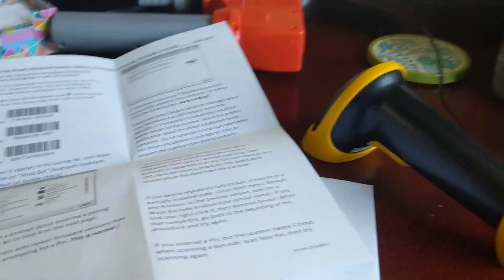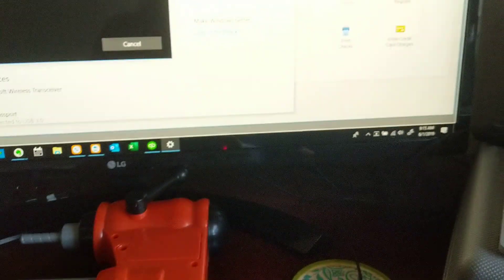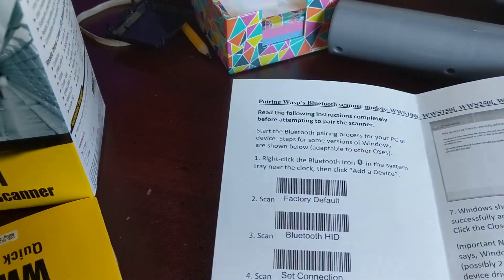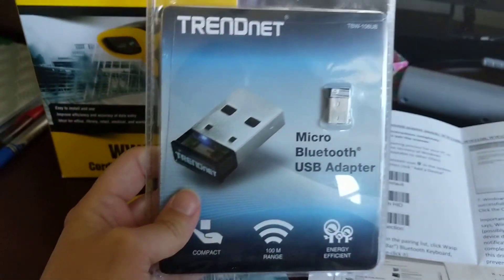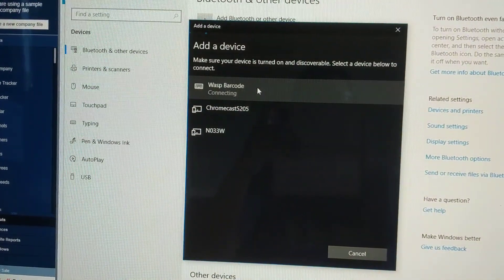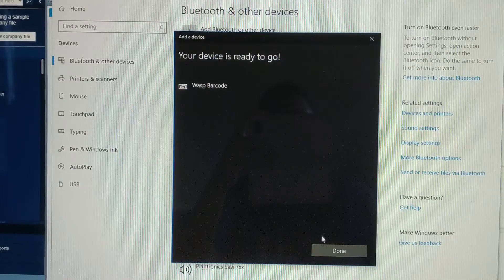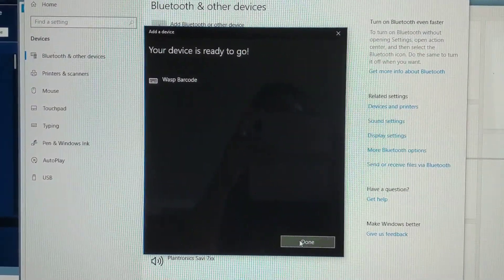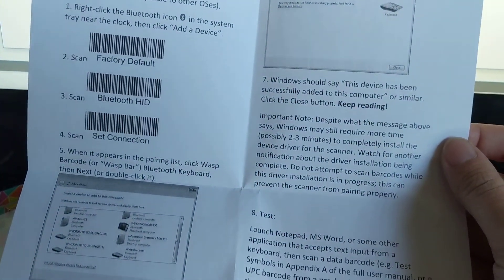Setting up my new barcode scanner for QuickBooks Enterprise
It's easy! Watch me do it with my brand new scanner. Also! The DVD was just a user guide, not a driver, so we didn't even have to add drivers!